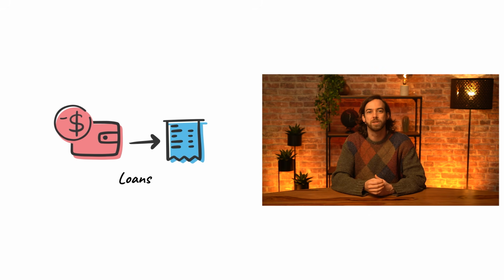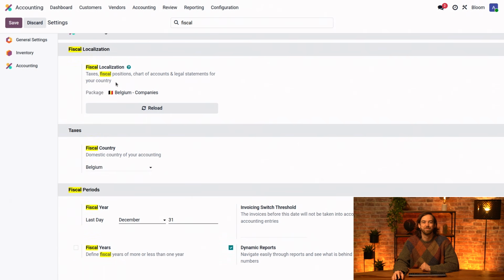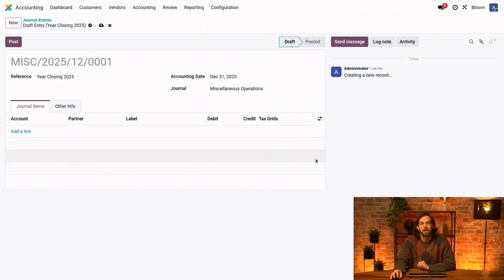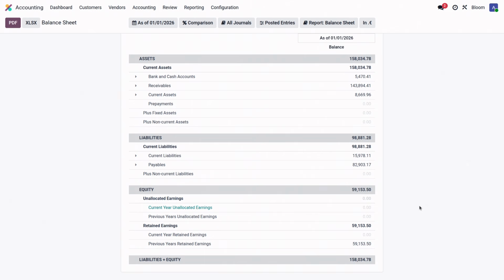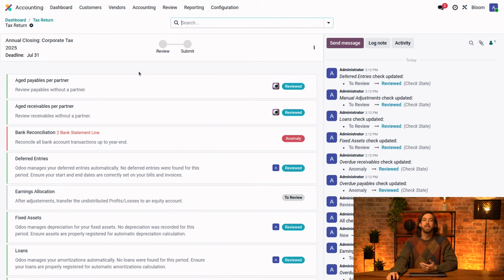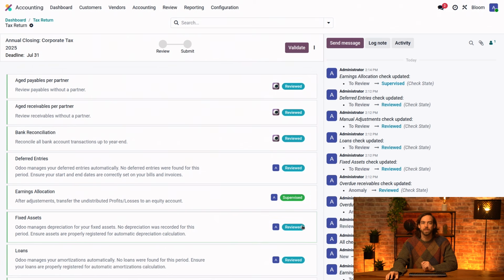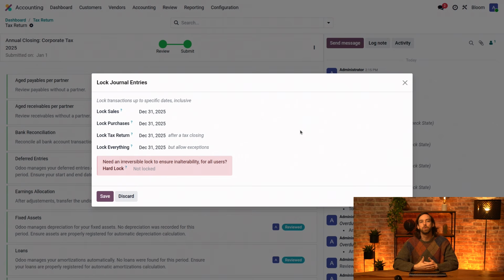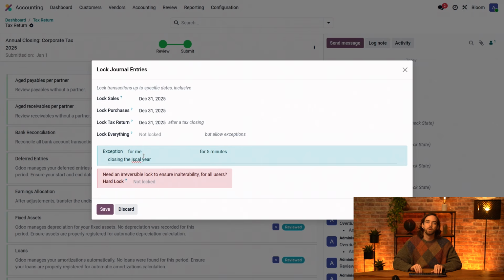Closing the fiscal year | Odoo Accounting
In this video, learn how to In this video, learn about the essential steps to close a fiscal year in Odoo.